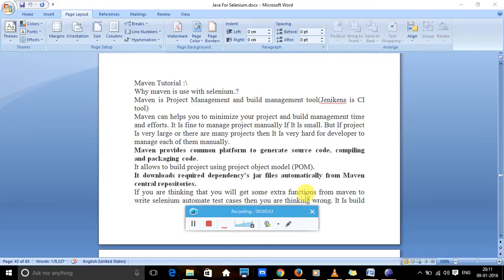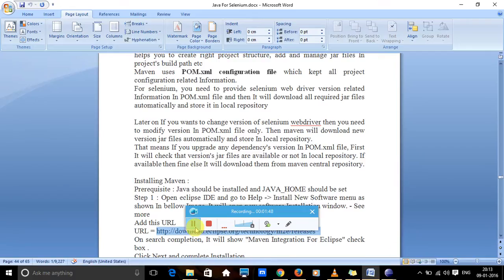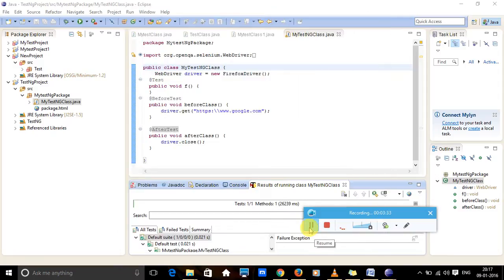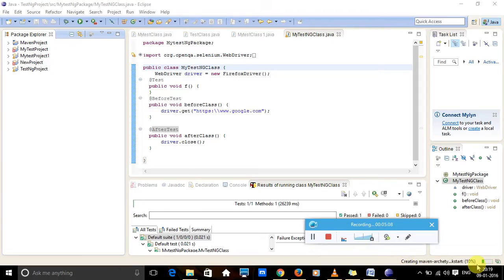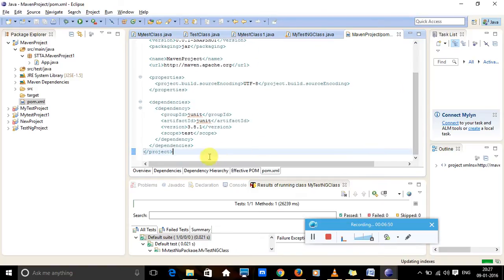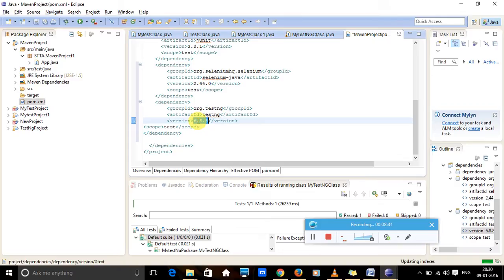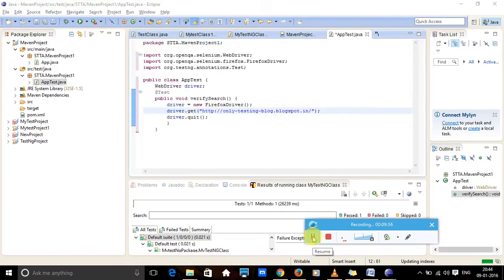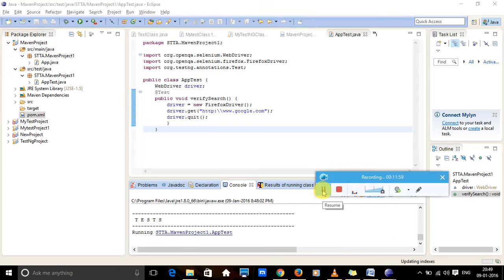Maven Integration with Eclipse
This Tutorial Explains about Maven Integration with eclipse and writing first code by Using Maven and TestNG